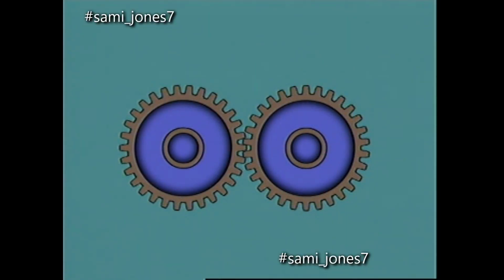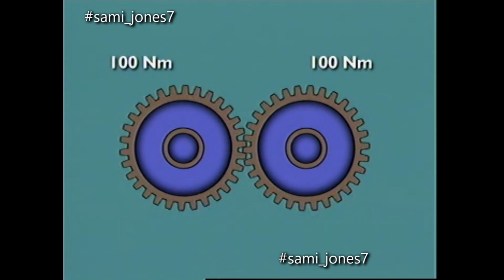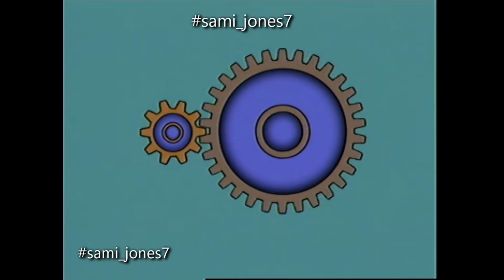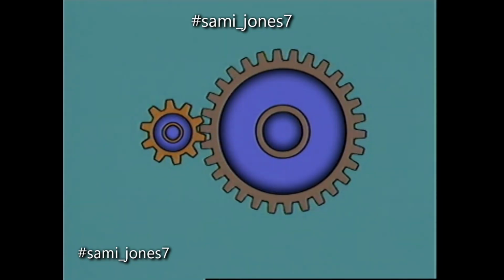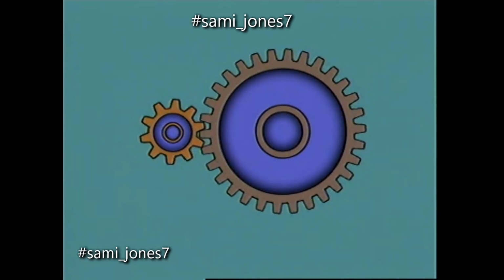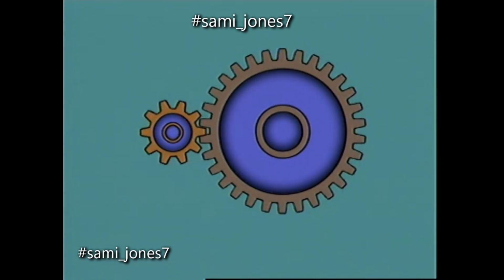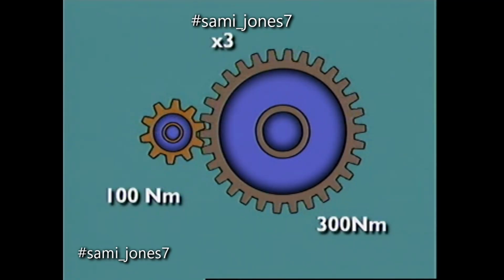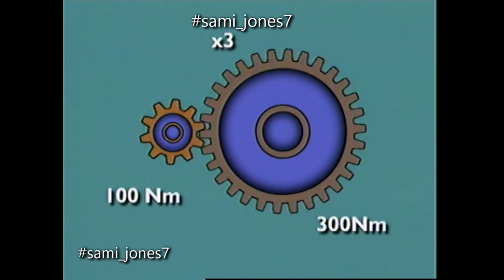Manual Transmissions: Gear Ratio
In light vehicle applications, the engine operates over a wide speed range, but produces maximum torque only within a relatively narrow RPM band.

A relatively large turning effort must be applied to the driving Rd. wheels to move the vehicle. Then the turning effort must vary to overcome air and gradient resistance and rolling resistance.

A manual transmission allows the driver to directly vary the gear ratio between the engine and the driving road wheels. This allows engine torque to be varied to suit load and speed requirements.

The transmission also provides a means of reversing the vehicle and it has a neutral position. Which disconnects the engine from the driving wheels.

When two gears are in mesh, one is a driven or output gear. The other providing the turning action is the driver or input gear.

A gear ratio is the number of turns of the input gear necessary to achieve one turn of the output gear here. It is 1 to one since the gears have the same number of teeth in rotation. They also turn at the same speed and the turning effort of the output gear will equal the effort applied by the input gear.

The gear ratio can also be calculated by dividing the number of teeth on the driven gear by the number of teeth on the driver gear. In this case, the driven gear has 30 teeth and the driver gear has 10, so the ratio is 3 to one.

The driver gear has to turn three times to turn the driven gear once. In continuous rotation, the driven gear turns three times slower than the driver.

Lower speed produces higher torque, so torque at the output is higher for this gear ratio of three to one.

If input torque is 100 Newton metres, then output torque is 3 times that: 300 Newton metres.

When three gears are in mesh, the input and output gears are meshed with an idler or intermediate gear. The idler transfers movement between the input and output gears, but has no effect on the ratio or the torque multiplication. These remain unchanged.